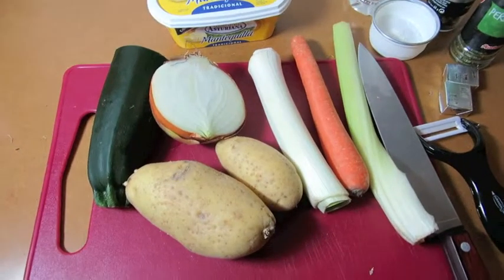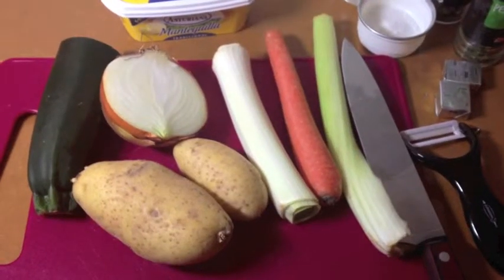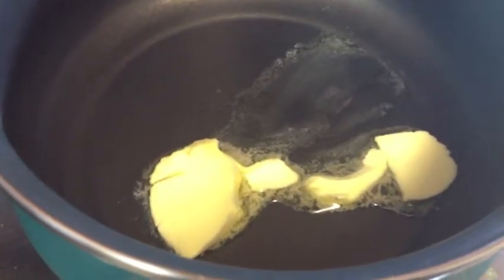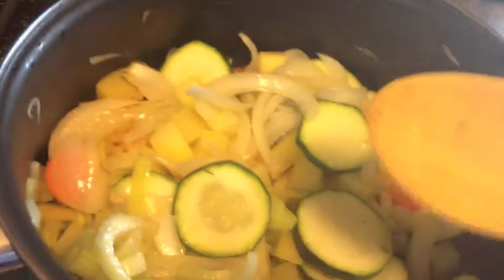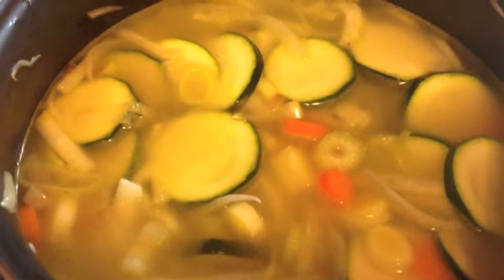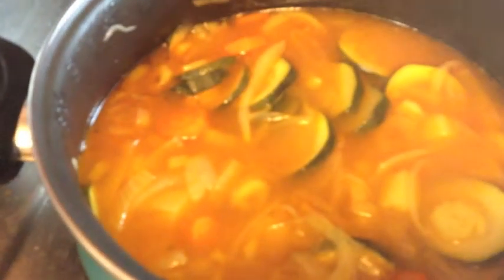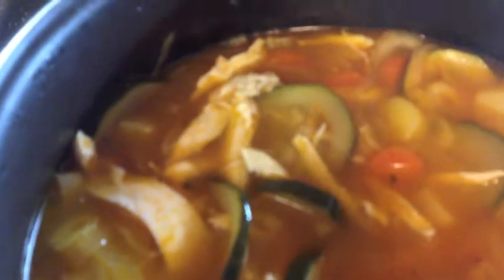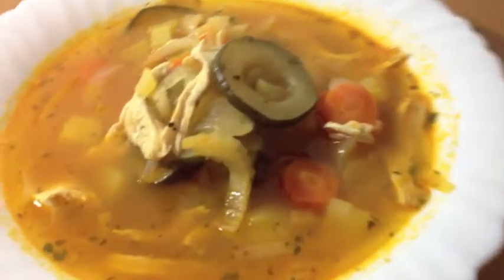Recipe: Homemade Vegetable Soup | smaddhi1991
In which Marta shows how to cook a homemade vegetable soup.
You´ll need: (serves to 2-3 persons)
half white onion
1 carrot
1 small leak
half zucchini
1-2 potatos
2 tablespoons butter/magarine/oil
750ml vegetable stock
salt
peper

cooking: 30-45 minutes

1. Peel the onion, carrot. Wash the leak and slice the onion, carrot and leak. Wash the zucchini and slice it as well.

2. Peel the potato and dice it in 1,5cm pieces.

3.Put your pot on the stove and add 2 tablespoons of butter on middle heat until it´s all melted

4.Put in the vegetables and let it cook for 7-10 minutes or until the vegetables are starting to soften. Stir occasionaly to avoid burning.

5. Now add the vegetable stock until everything is covered and let it simmer for 30-45 minutes.

6. Season your soup with salt, pepper and parsley. (I added at this point my leftover tomato sauce and shredded chicken)

7. Now you soup should smell and taste delicious and you are ready to have a taste :)

this soup has about 305 kcal/1281 kJ. 5g K, 22g fat, 22g carbohydrate